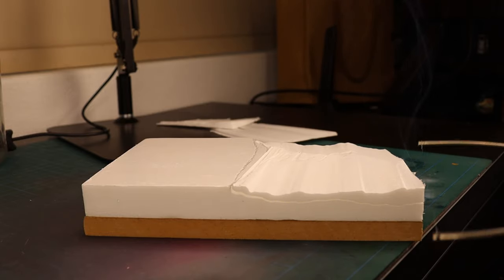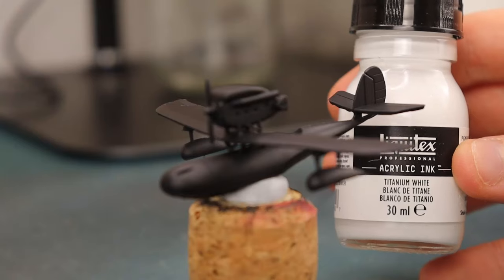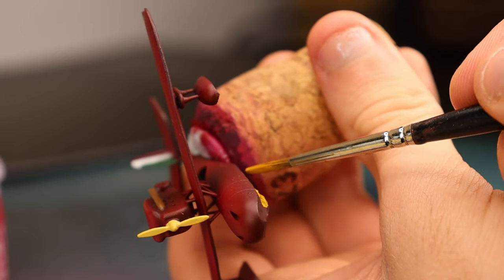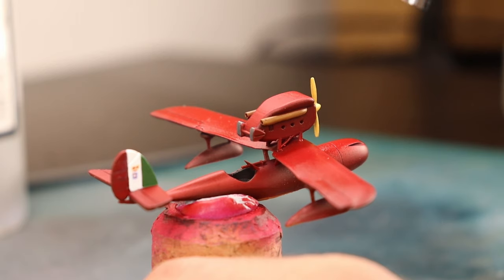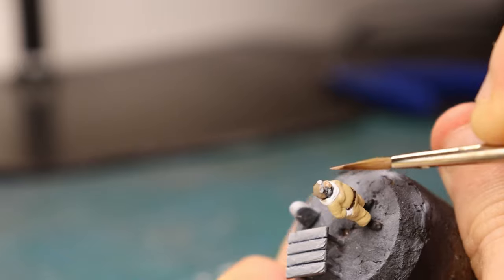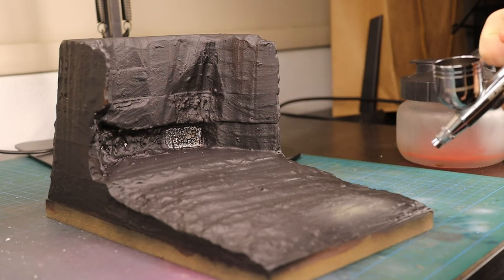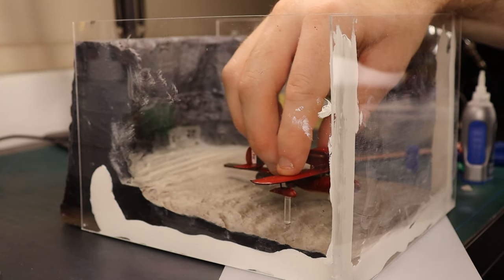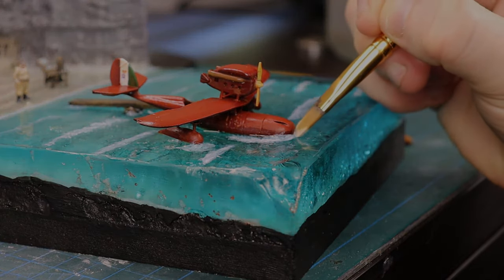Porco Rosso's Hideout | Studio Ghibli Diorama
Hi everyone! In this project I endeavored to print and paint the Savoia S.21 Sea Plane from Porco Rosso, as well as his classic hideout from the movie. Hope you all enjoy! :)

Music in this video is by HoliznaCC0.